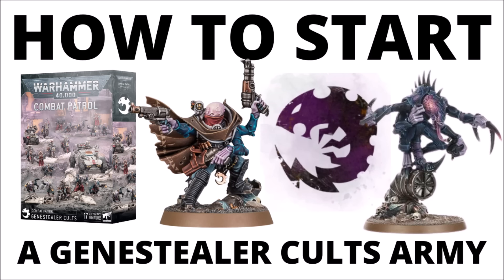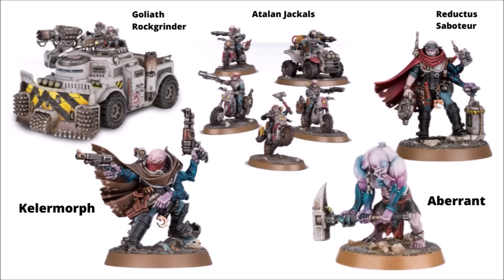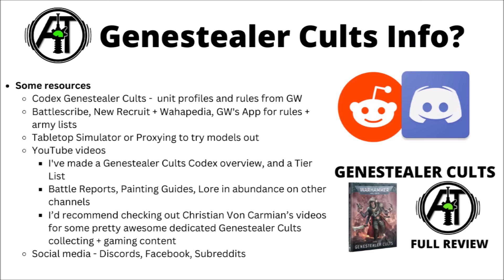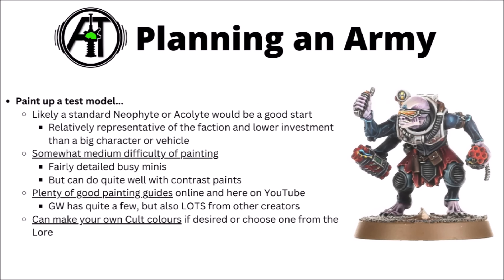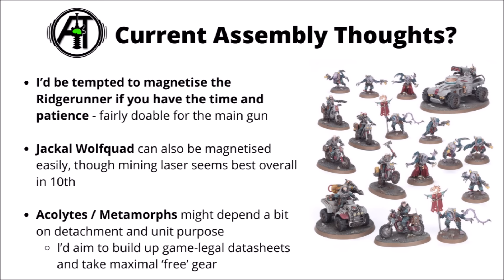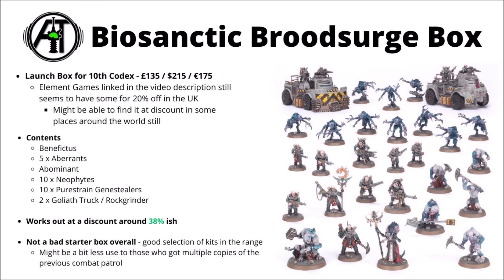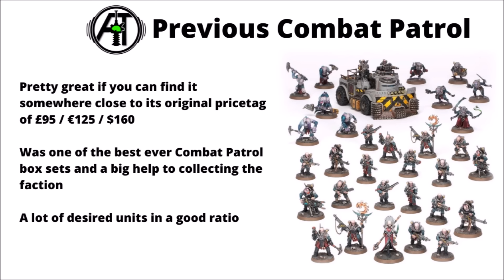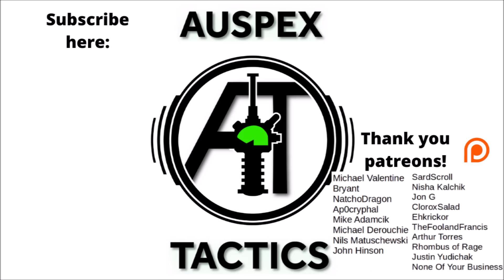How to Start a Genestealer Cults Army in Warhammer 40K 10th Edition - Genestealer Cult for Beginners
Let's talk through starting a new uprising of genestealer cults and getting an army on the board from a standing start!

0:00 Intro
0:36 Why Collect Genestealer Cults?
6:37 Planning an Army
10:09 Named Cults, Detachments + Paint
13:54 Combat Patrol Box
16:54 Buying 40K Miniatures
18:25 Other Discount Box Sets
20:20 Expanding the Army
24:40 Outro